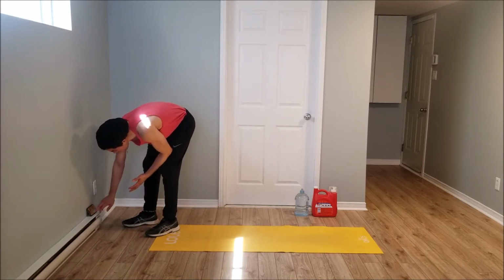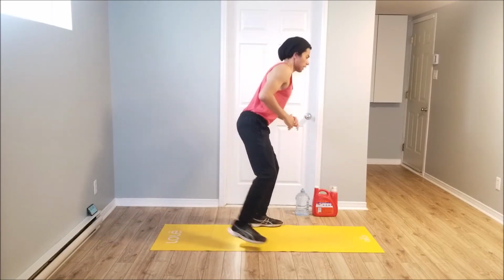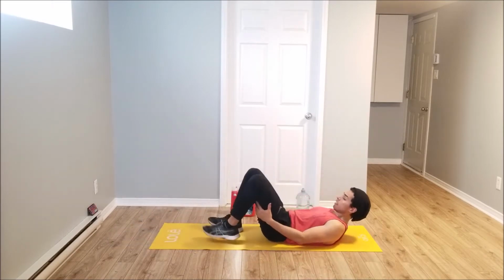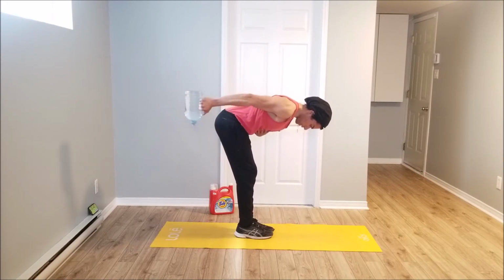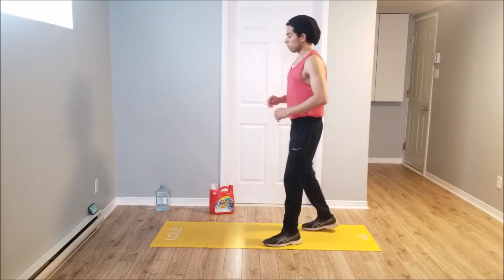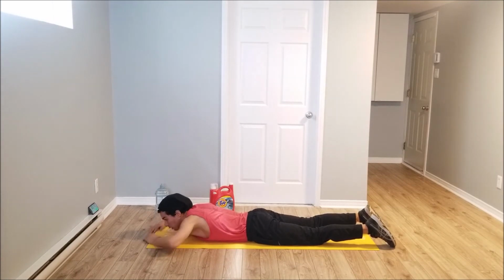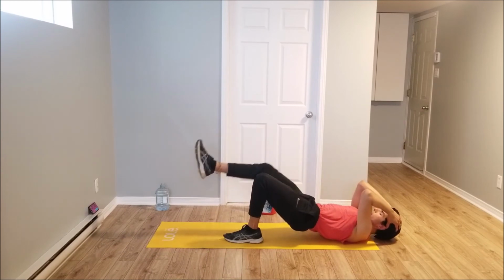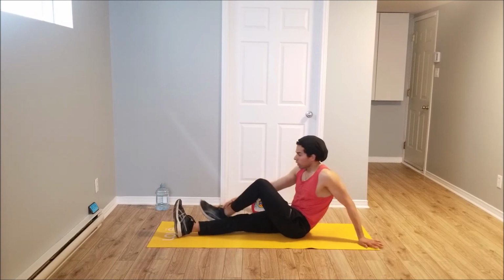Strength Training - July 15, 2020 - JC